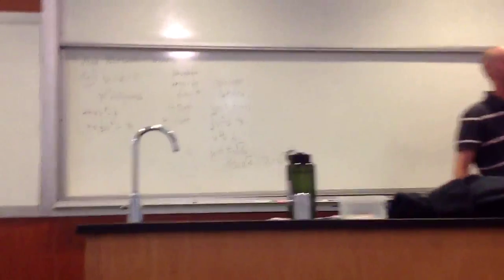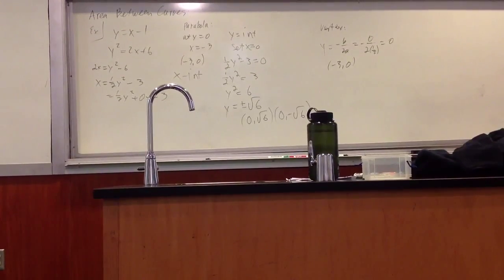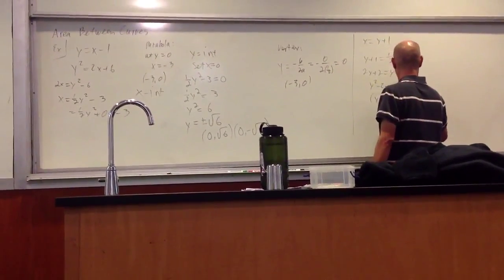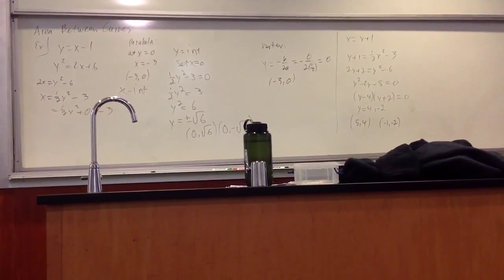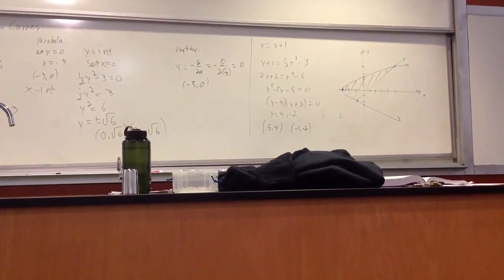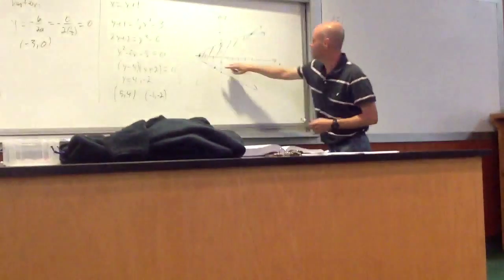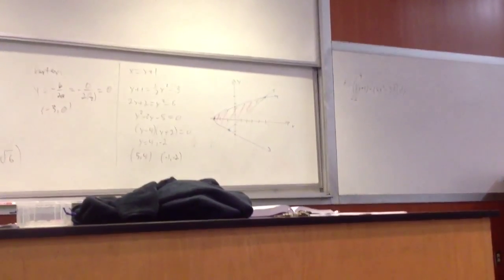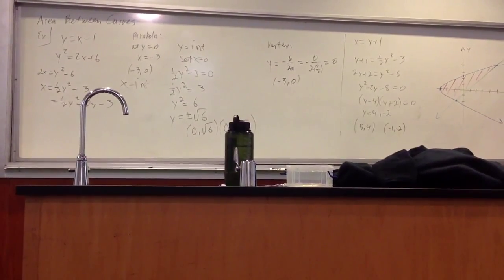Area Btwn Curves Part 3